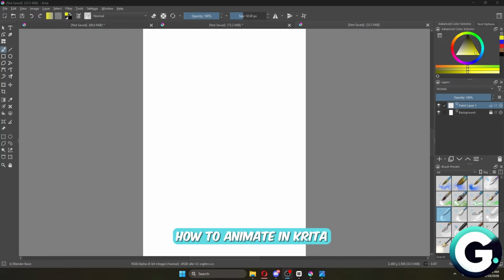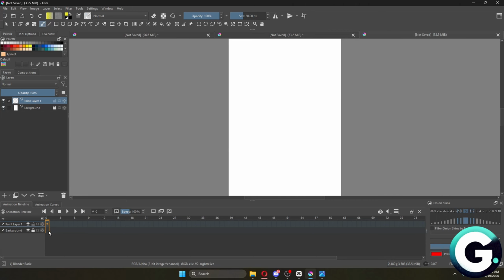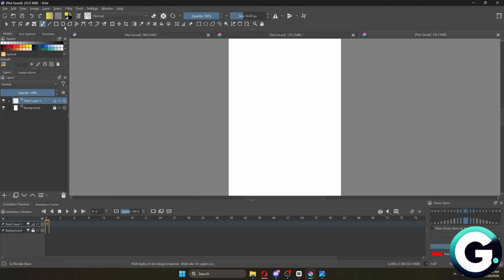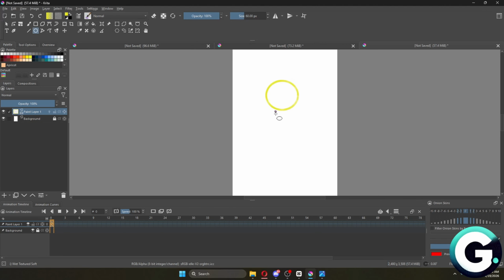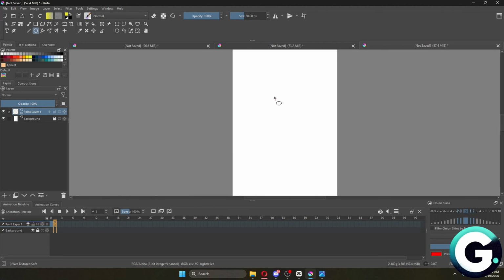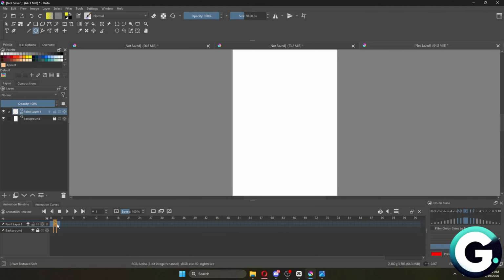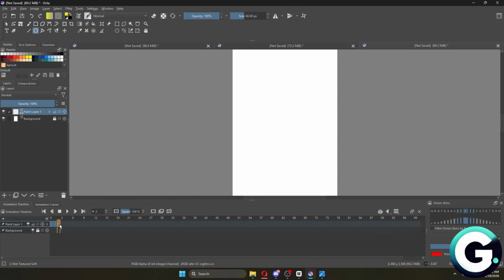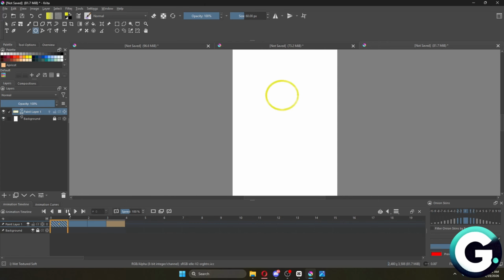How To ANIMATE In Krita (EASY) 2026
How To ANIMATE In Krita (EASY) 2026 shows how to create stunning animations using the Krita software, step-by-step.
You will learn the essential techniques and tools needed for animation in Krita, making it simple for beginners.
Mastering animation can enhance your digital art skills and allow you to bring your creations to life.